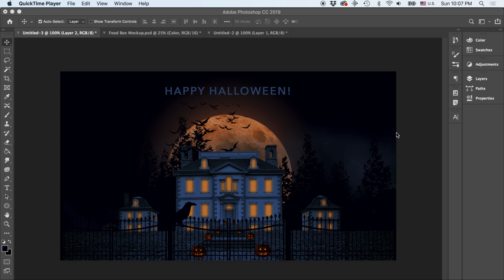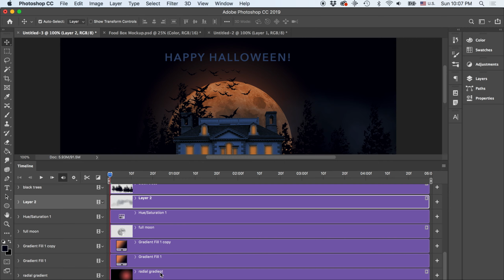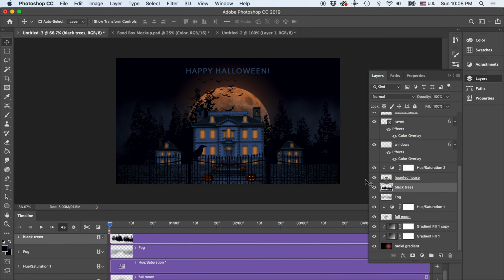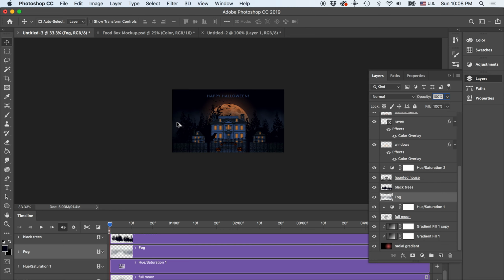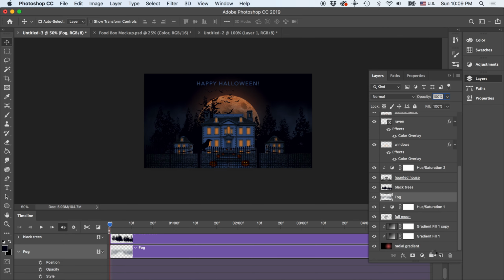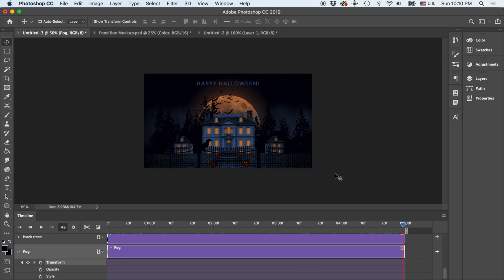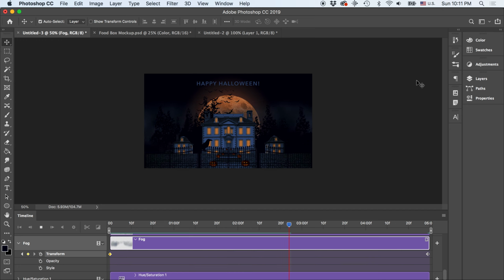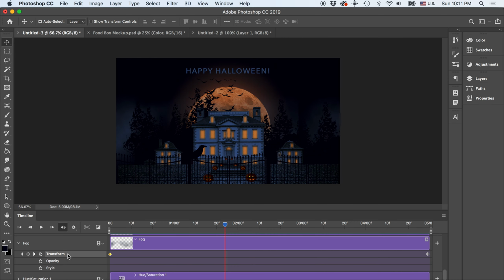Step 4 Transform Animation